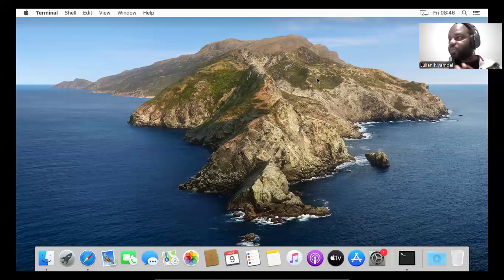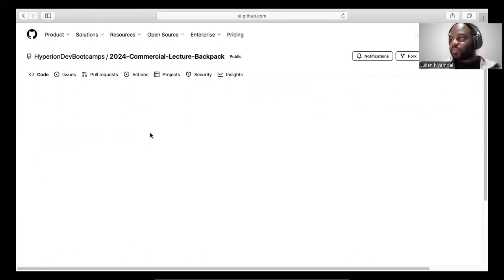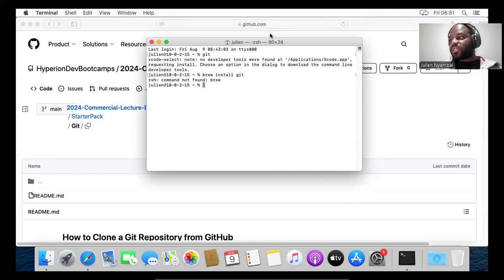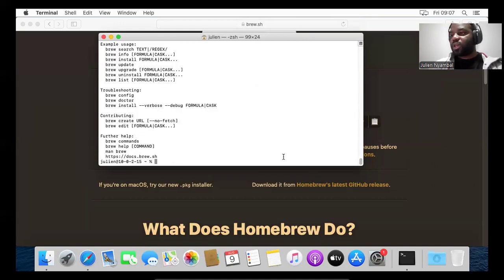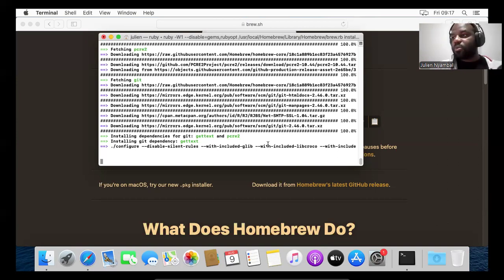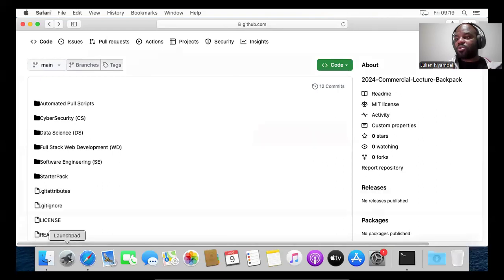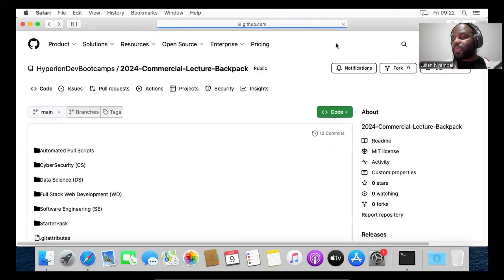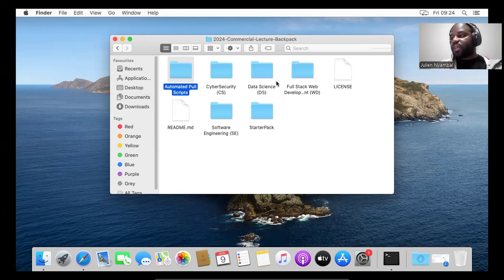Part 1: Git Setup for macOS: Simple Installation Tutorial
Discover how to install Git on your Mac effortlessly with this comprehensive guide! Whether you're a beginner or need to update Git, I'll walk you through each step of the installation process. Learn how to set up Git on macOS and start managing your projects with version control like a pro!